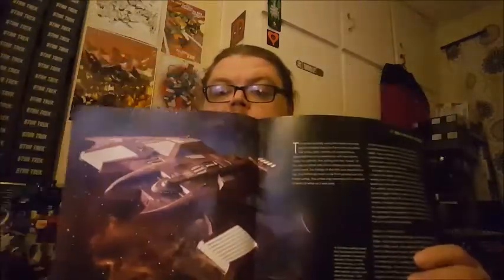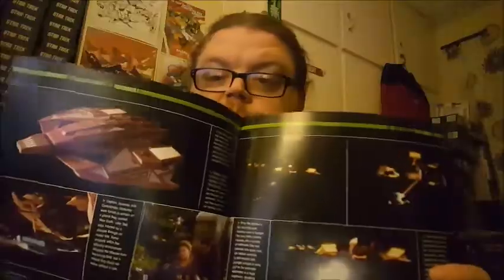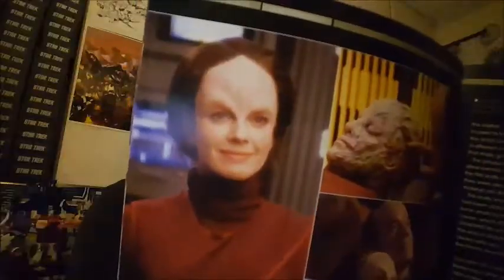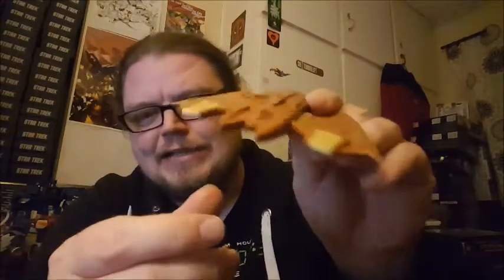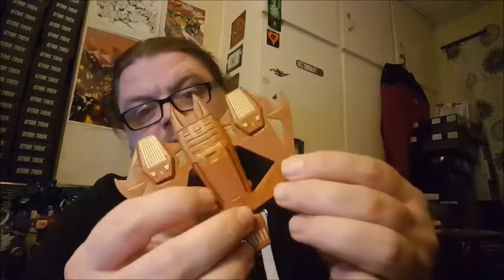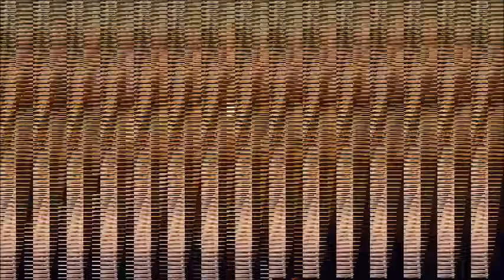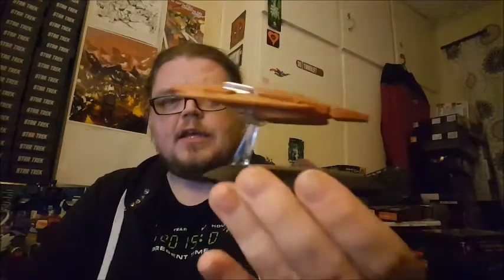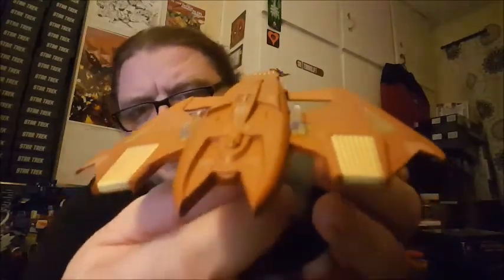Star Trek: The Official Starships Collection Issue #103 Vidiian Warship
i talk about the Vidiian warship as seen in the "Star Trek: Voyager" Season 2 episode "Resolutions" enjoy!